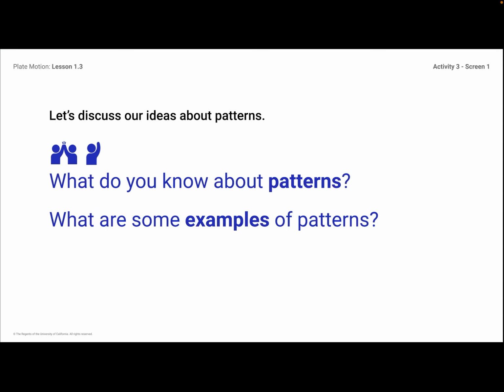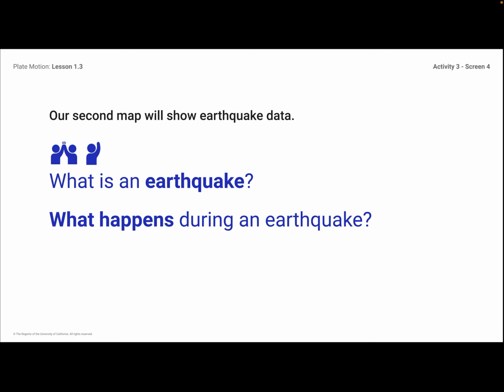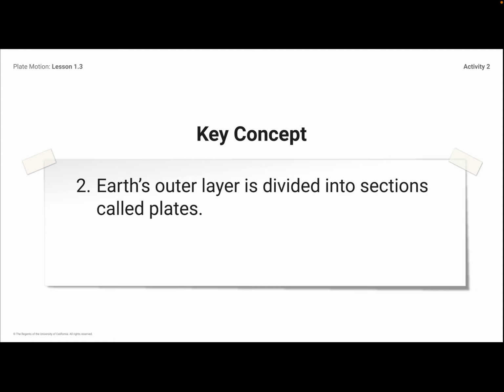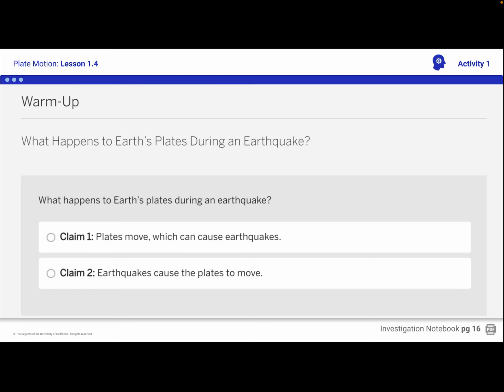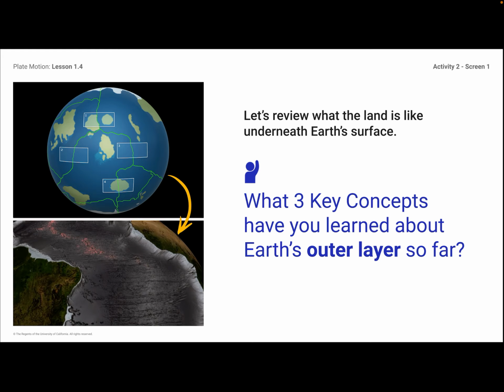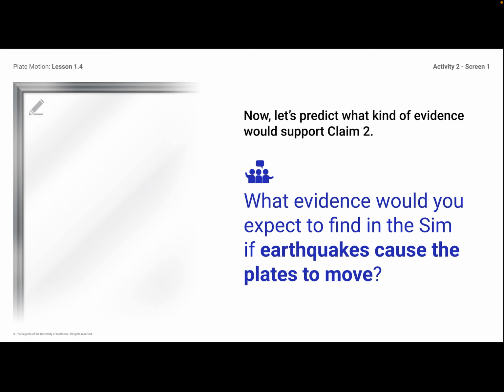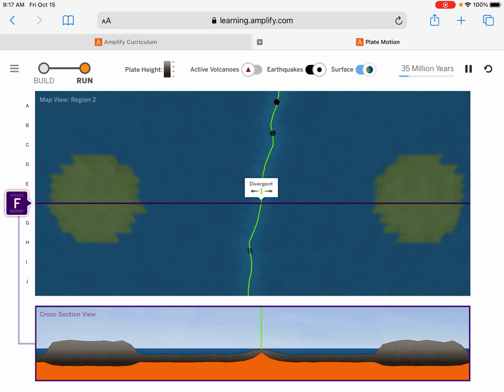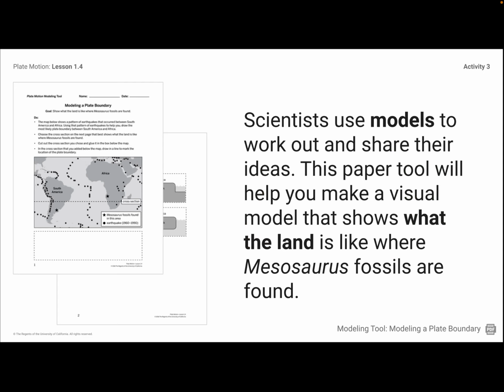Lesson from 10/15/21